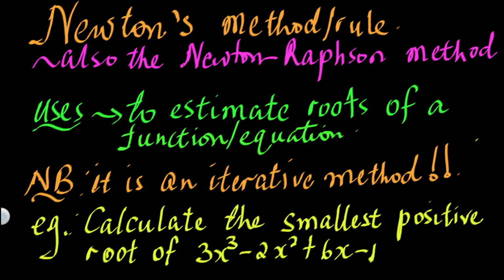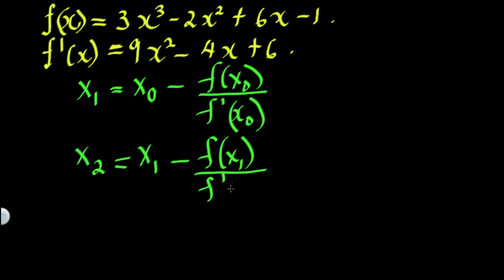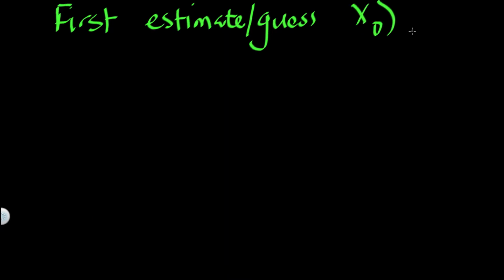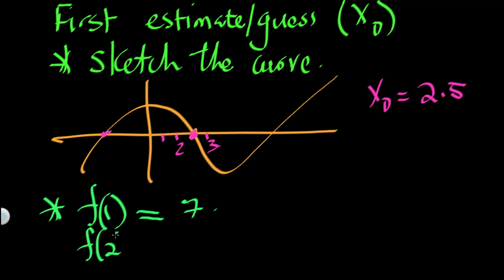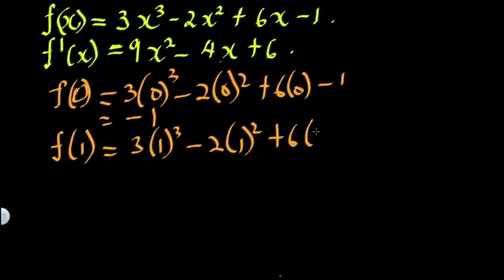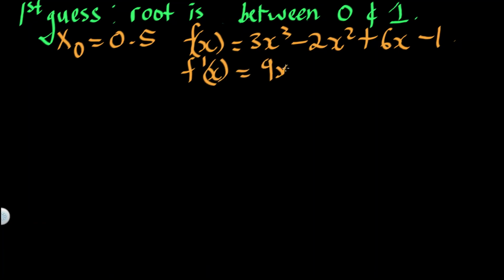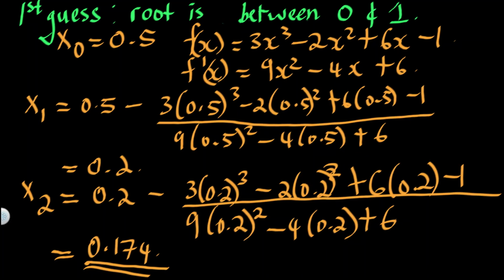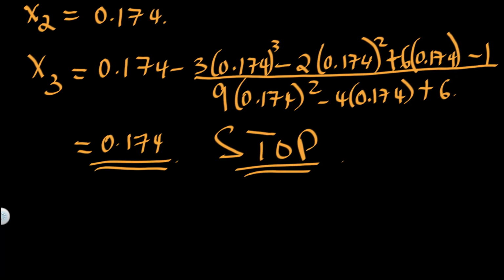Newton's rule/method for estimating the roots of equations/functions